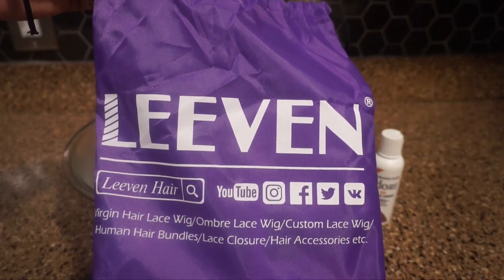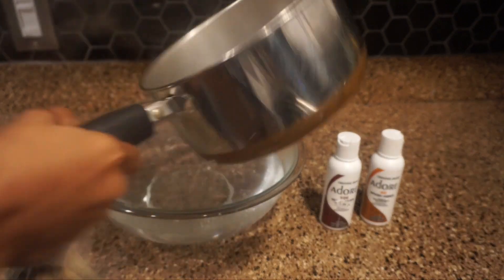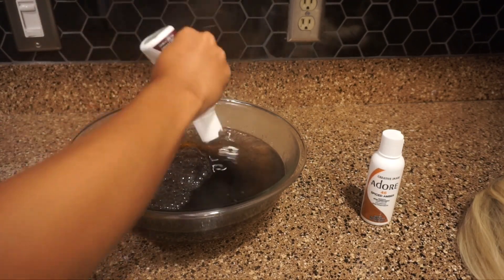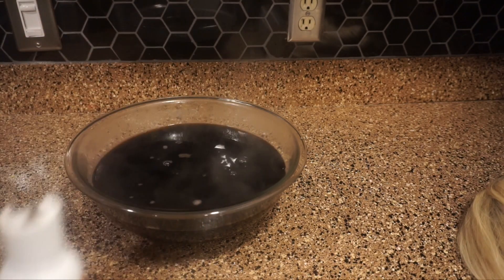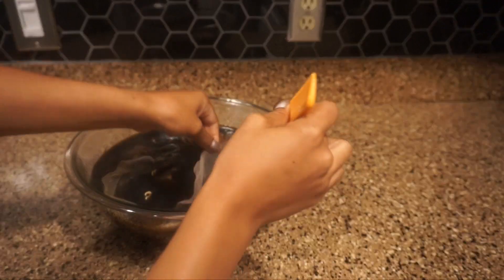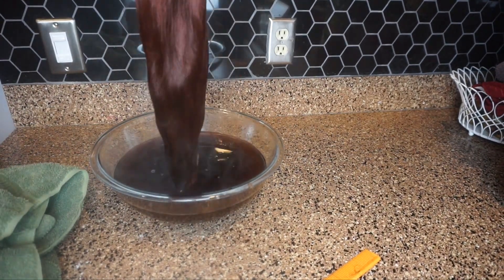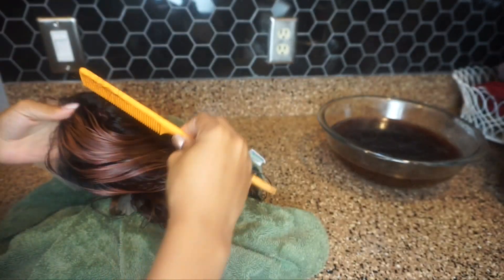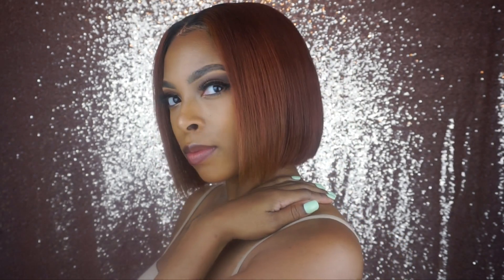HOW TO WATERCOLOR HAIR IN 5 MINS | LEEVEN HAIR